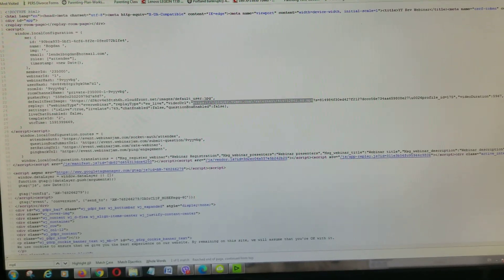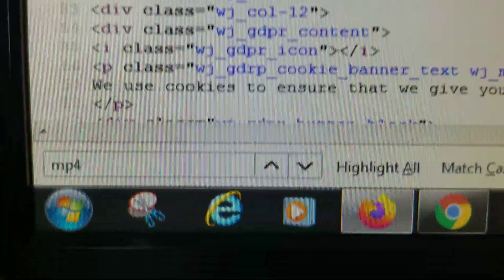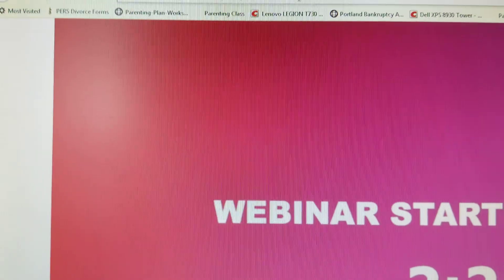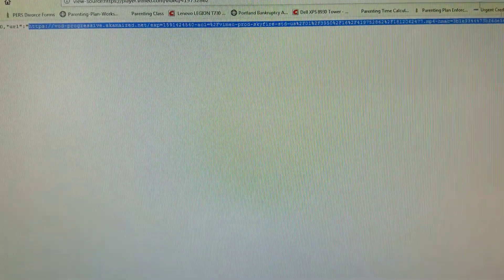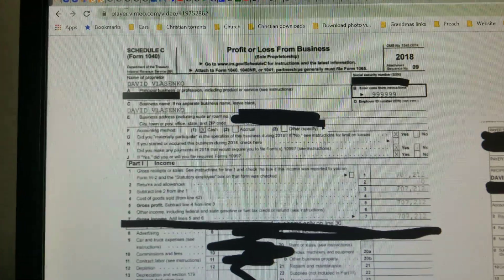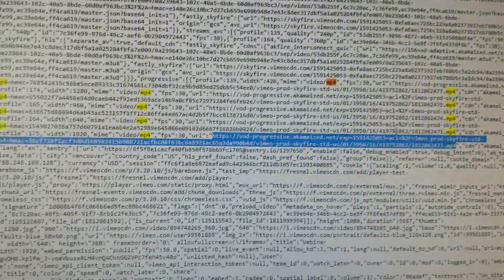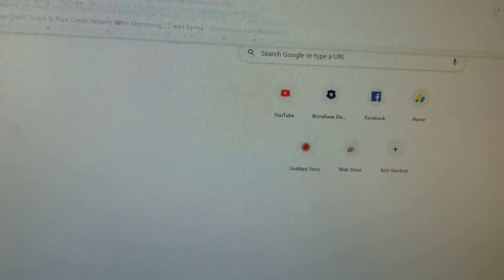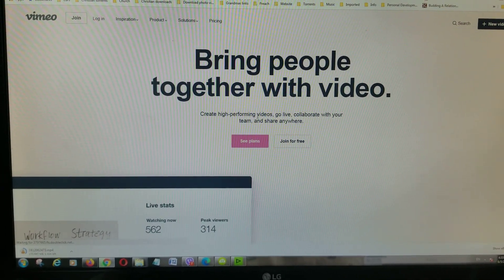SOLVED: How to download Vimeo Video or WebinarJam in 2022.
How to download Vimeo videos,
download private vimeo,
vimeo video download
NO SOFTWARE NEEDED,
free video download,
chrome extension video,
hack vimeo videos,
how to find vimeo source video,
vimeo mp4 source,
easy and simple vimeo download,
solved how to download,
webinaJam video donwload,
webinarJam replay link source,
2022 video downloads,
lendel vimeo,
vimeo lendel video,
vimeo download,
vimeo vs wistia,